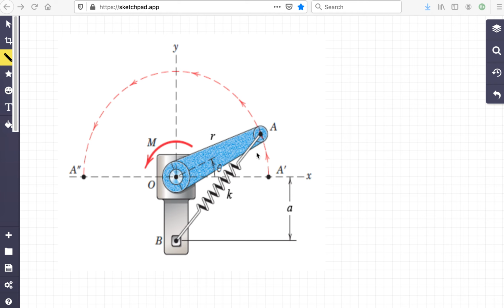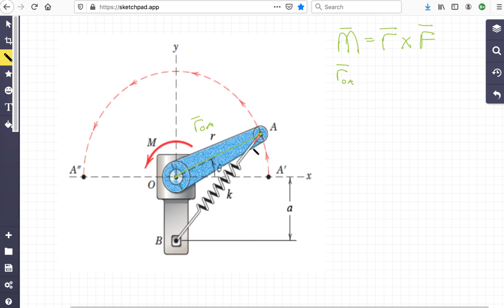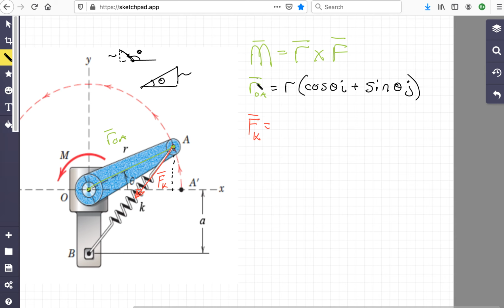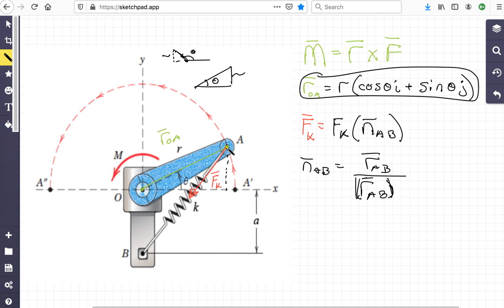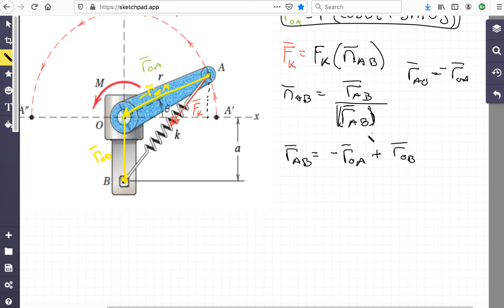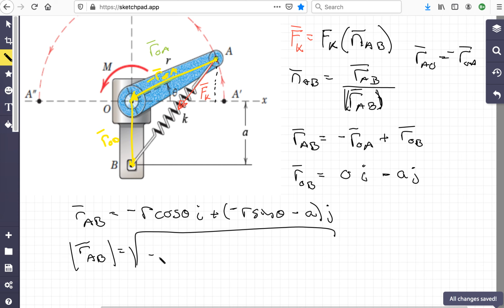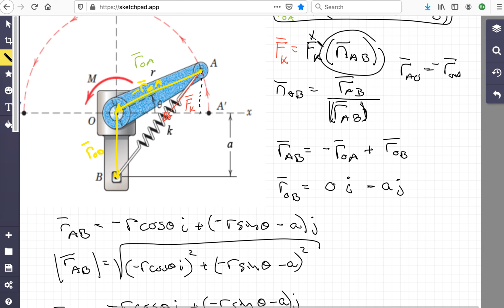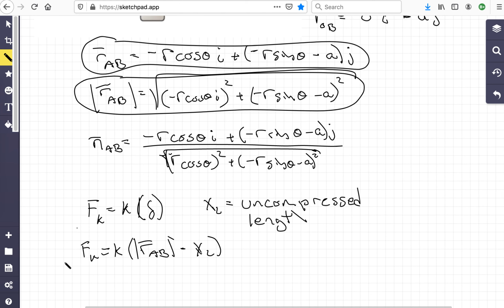Statics: 2D Moment with Varying Force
This video shows an application of the cross product with a varying force